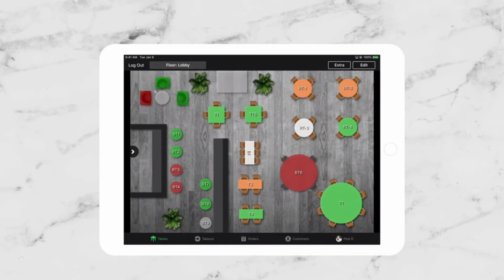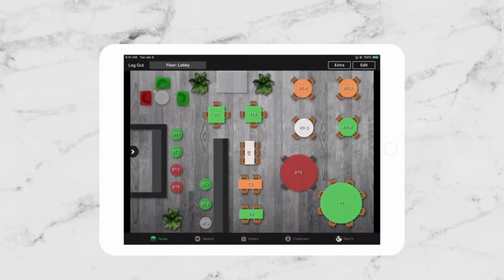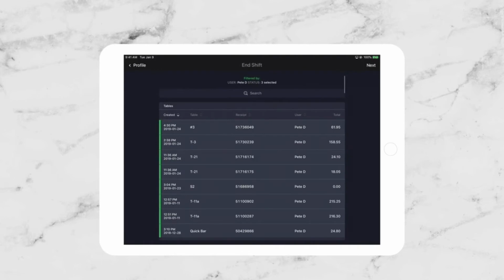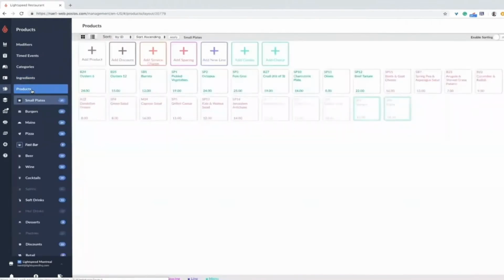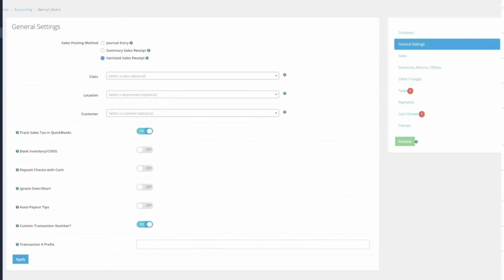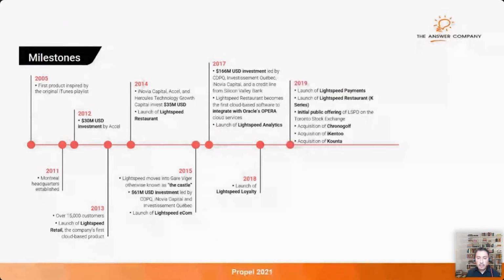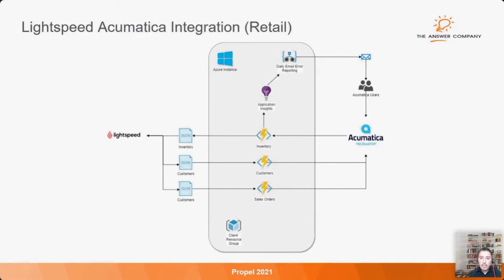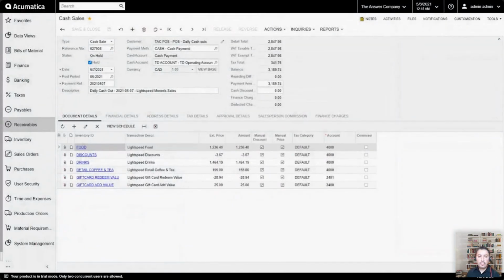POS with Acumatica: Using Lightspeed to Optimize Your Ops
Why is Lightspeed POS the preferred choice for Canadian small businesses? Acumatica ERP has a seamless integration with Lightspeed POS that assists businesses directly import day-to-day sales data into an automatically-reporting ERP. In this webinar, we will showcase how to customize and integrate this innovative system with Acumatica.